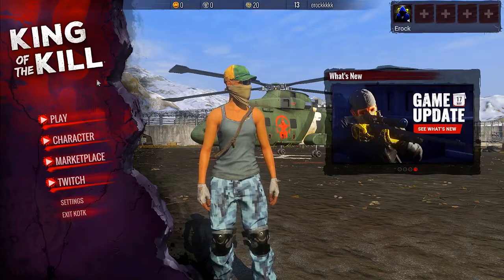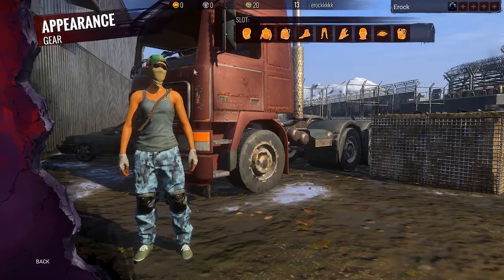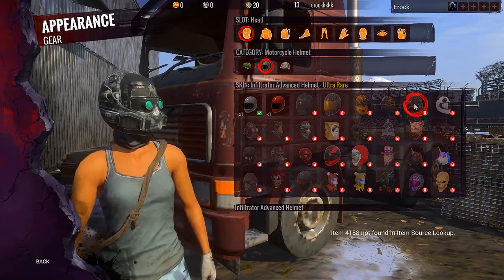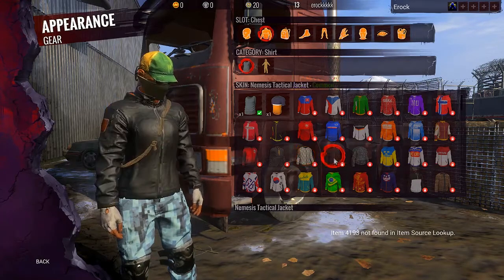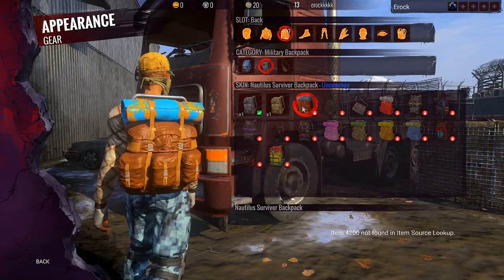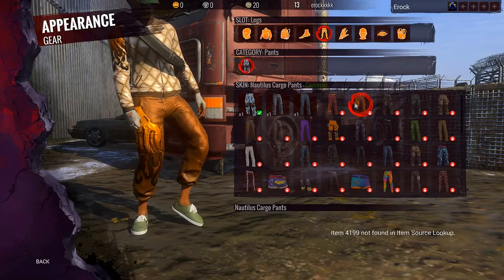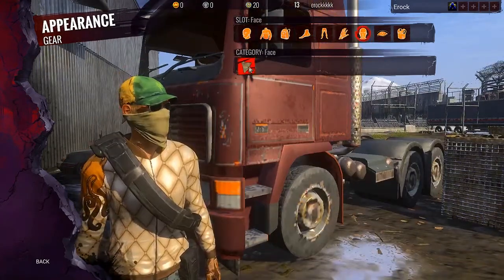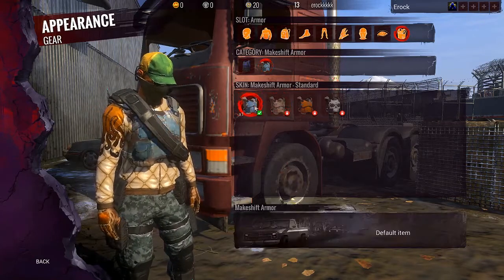NEW NEMESIS CRATE COMING TO H1Z1 KOTK!?!?!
Erock Social media links!!!

Check out Aporion Gaming and his Links!!

Check out ForThePacks!!!